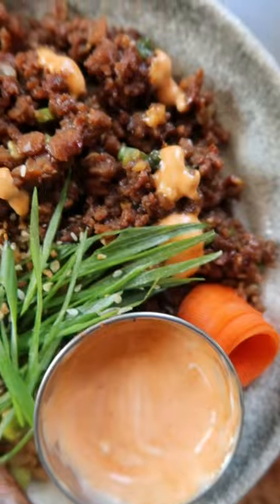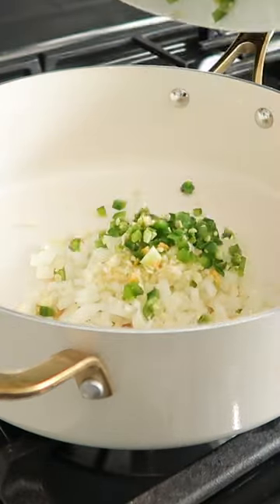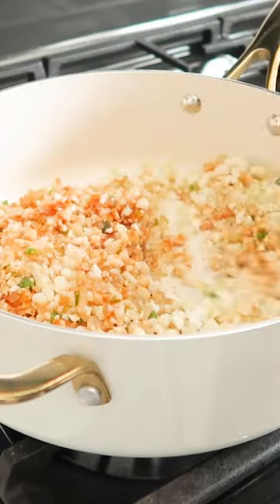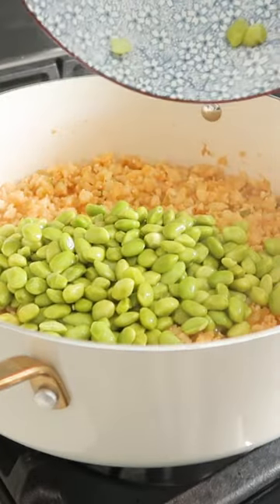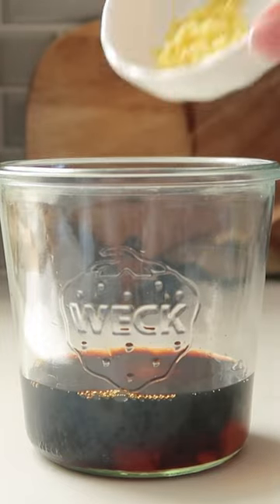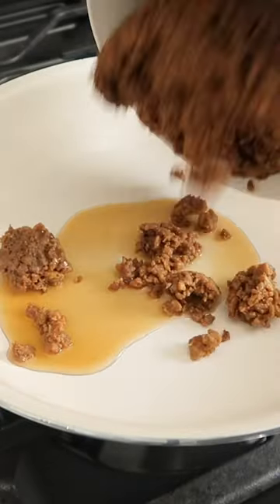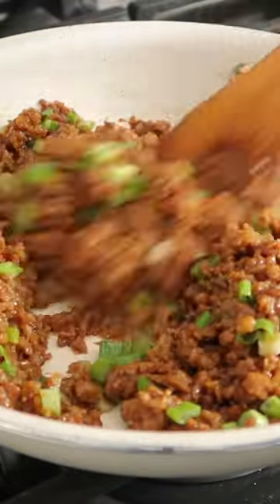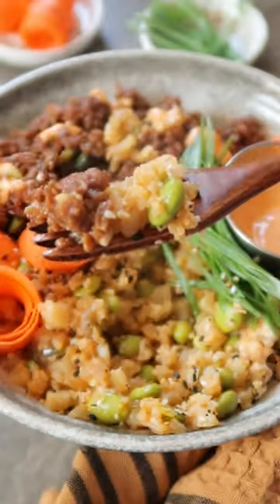Ginger Garlic Vegan Beef Bowls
These Ginger Garlic Vegan Beef Bowls are layered with edamame cauliflower rice, saucy vegan beef crumbles and spicy mayo!

FOR THE CAULIFLOWER RICE
▢1 jalapeño diced, optional
▢16 ounces cauliflower rice see notes
▢2 tablespoons low sodium soy sauce
▢1-2 tablespoons sriracha to taste
▢1/4 cup broth I used vegan chicken broth
▢1 1/2 cups cooked edamame see notes
FOR THE GINGER GARLIC "BEEF"
▢1 tablespoon fresh ginger minced
▢1 tablespoon sesame oil
▢12 ounces vegan beef crumbles see notes
▢3 green onions diced, plus more for serving
FOR SERVING
▢spicy mayo see notes
▢1 large carrot shredded with a potato peeler
▢everything seasoning